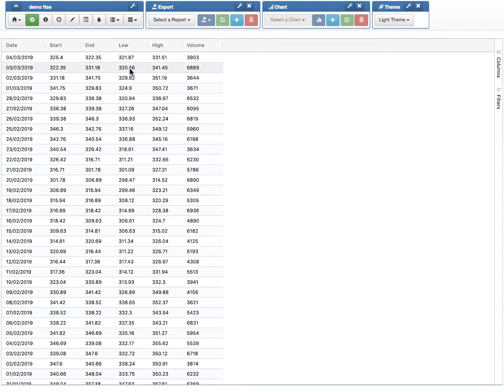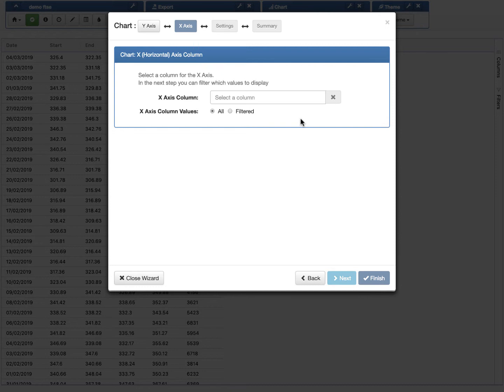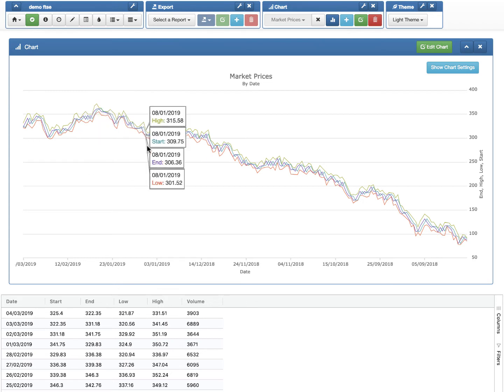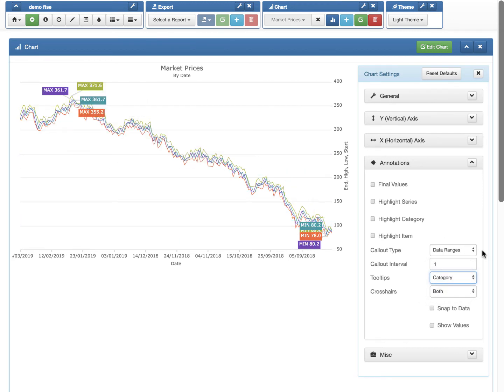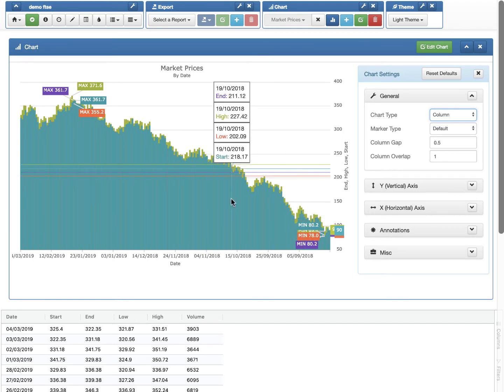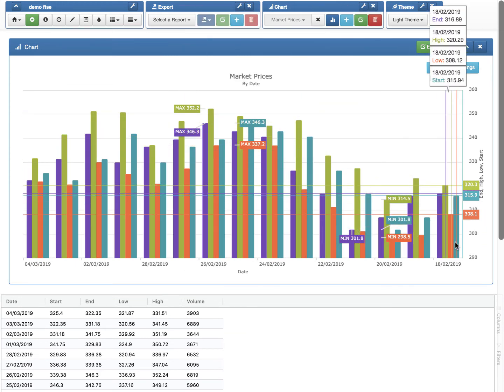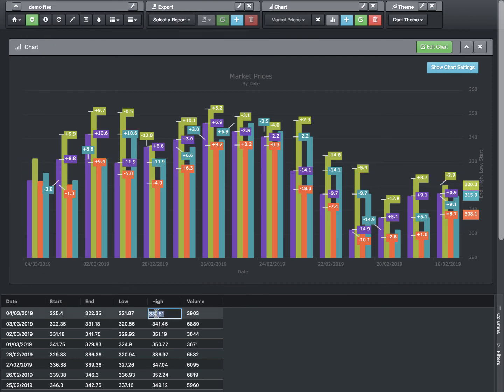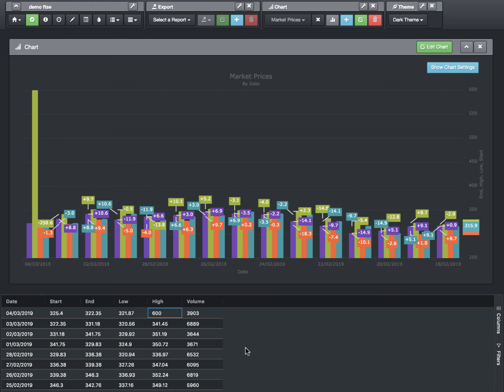Charting in AdaptableBlotter.JS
Adaptable Blotter offers integrated charting as part of a great new partnership with Infragistics.
Create powerful, saveable charts so you can see your data in ways not previously possible.
Initial release is Category Charts - to be followed in coming months with pie charts, doughnut charts, financial charts, data series charts and also a new Excel DataGrid library which offers functionality unavailable elsewhere on the market.